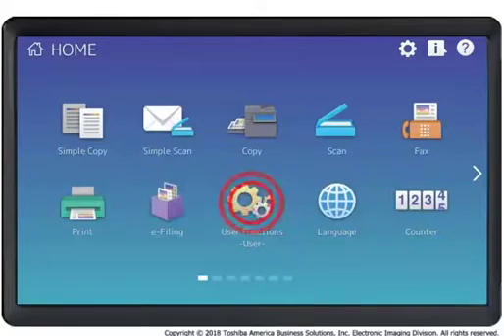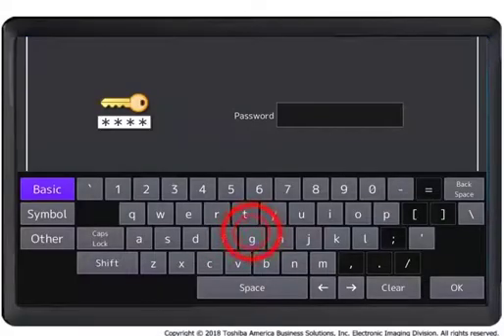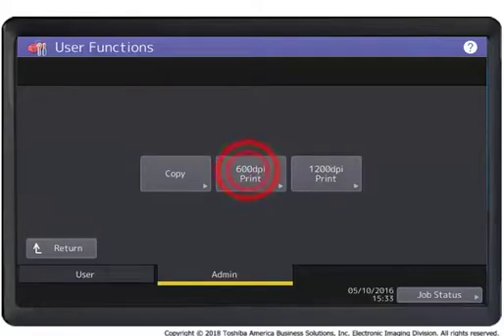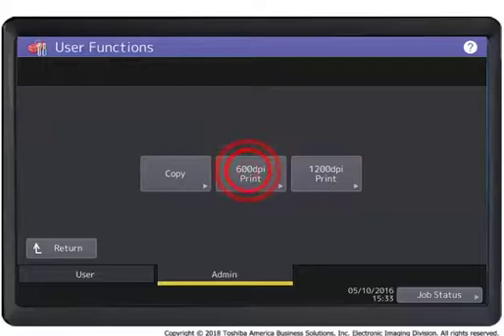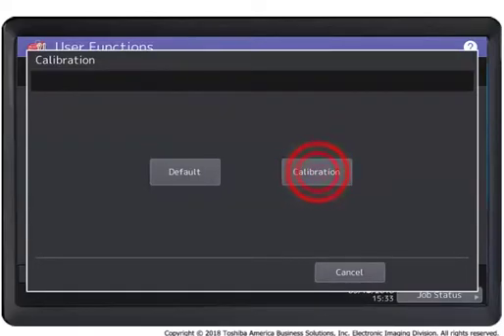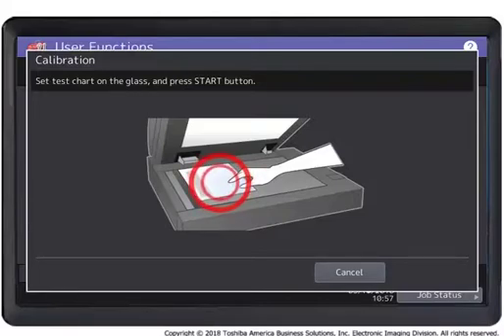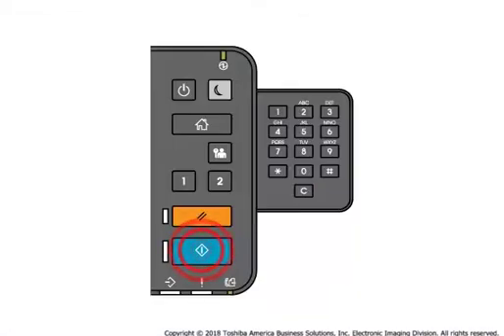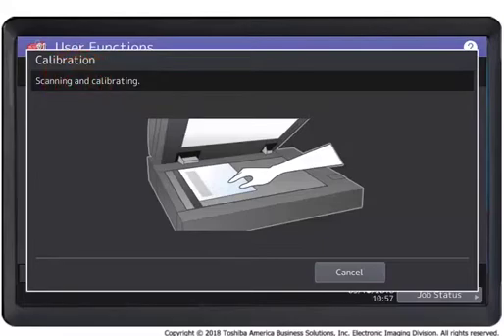e-STUDIO5015AC Series Set Print Calibration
Learn how to optimize e-STUDIO5015AC Series Set Print Calibration